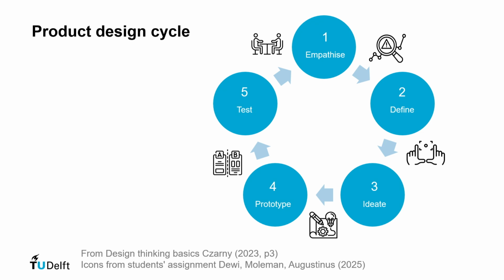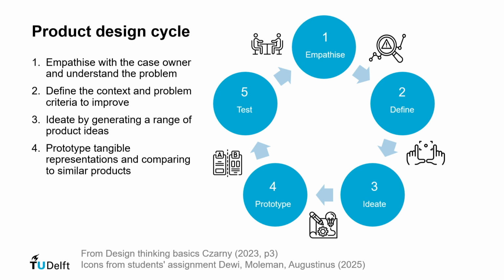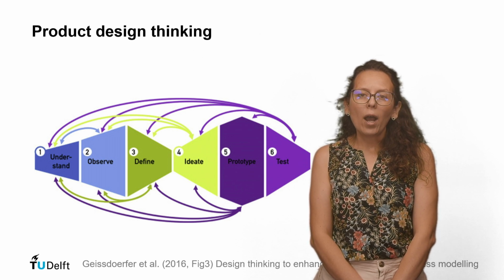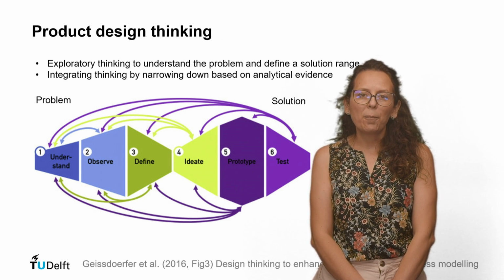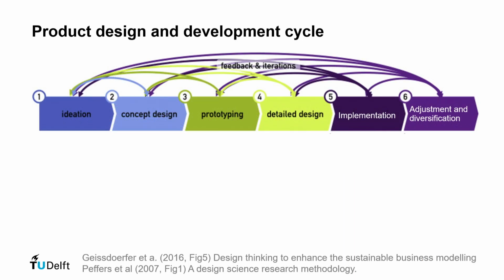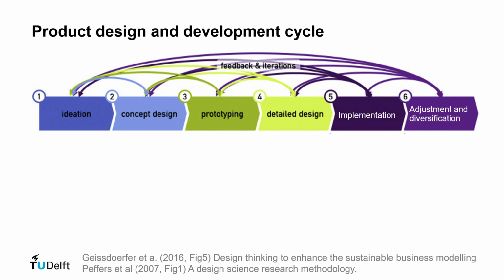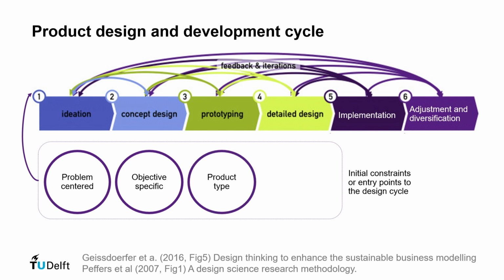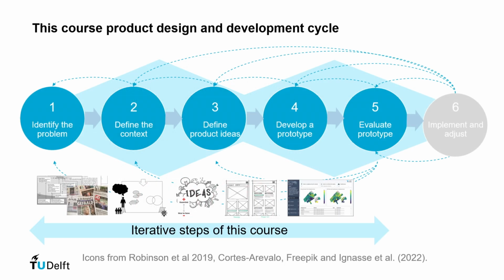EPA221B Week 2 Video 5a Product development and design steps